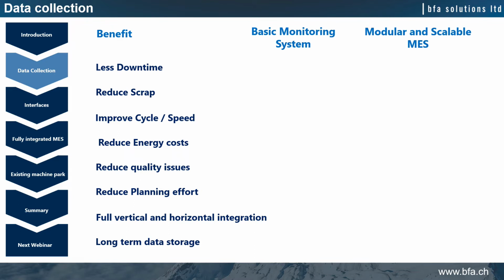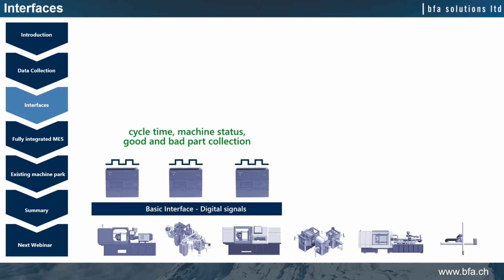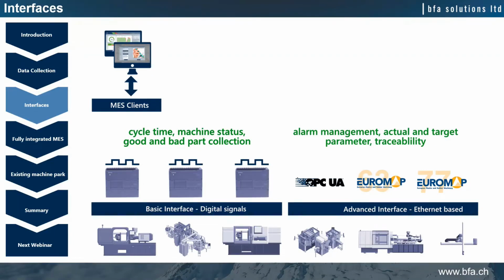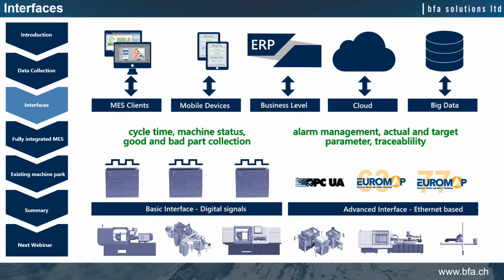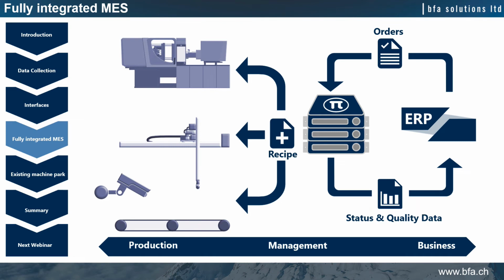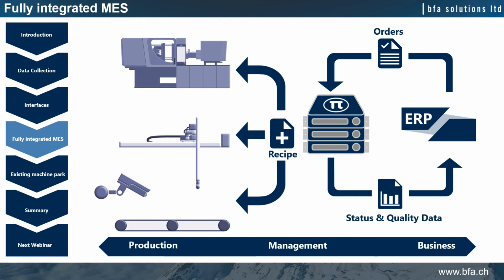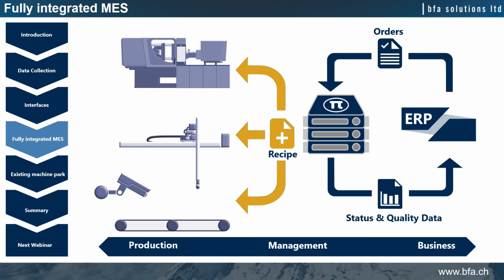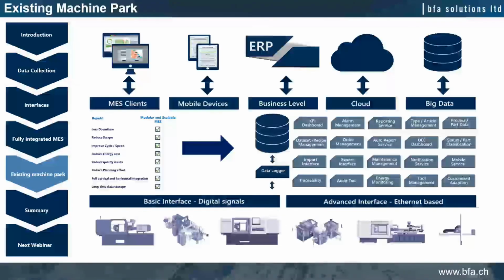MES webinar - general understanding between basic data collection and scalable MES